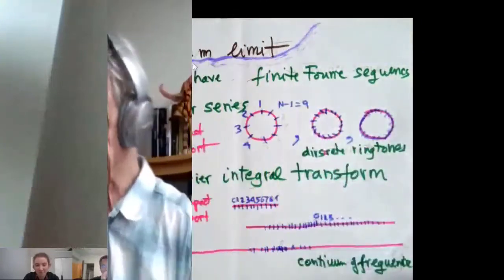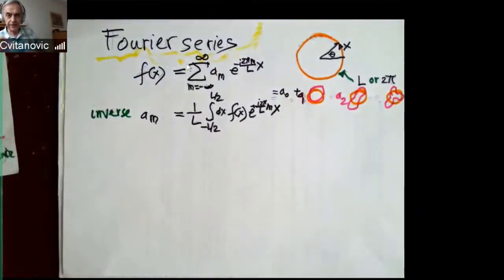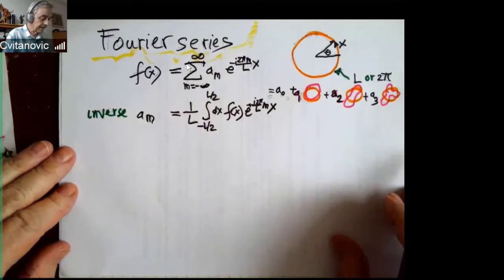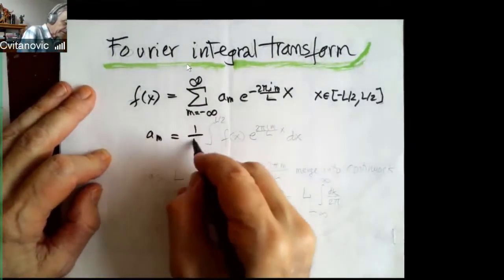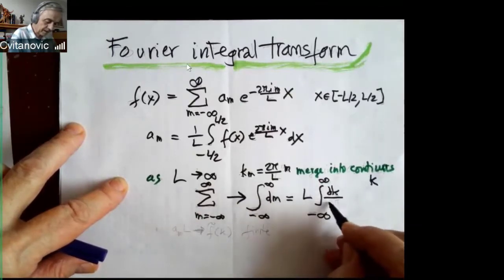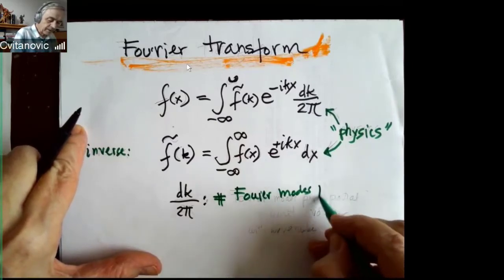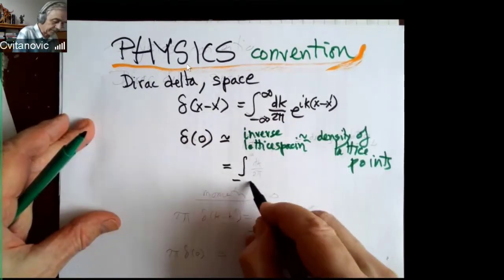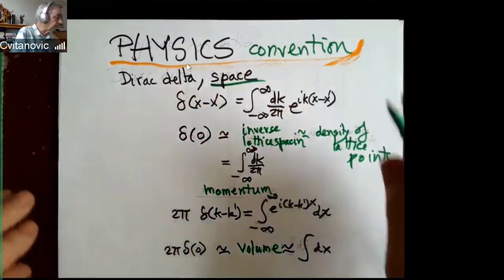Week 9 clip 5 - Fourier integral transform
Instructor: Predrag Cvitanović
ChaosBook.org/~predrag/courses/PHYS-6124-20
Aug 18 to Nov 24 2020, BlueJeans Meeting TT 09:30 - 10:45

YouTube.com/playlist?list=PLVcaOb64gCp-J115RvfOhE1Yb4s584Mho
FourTransf.mp4